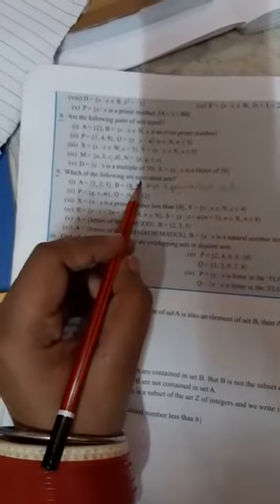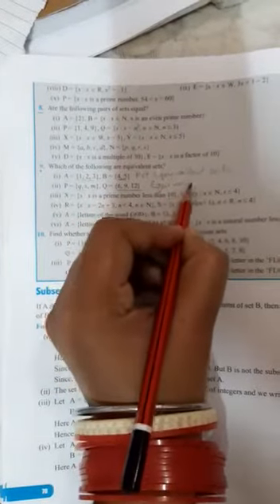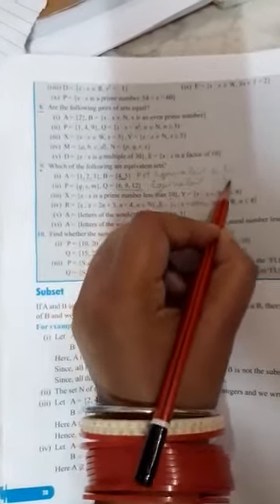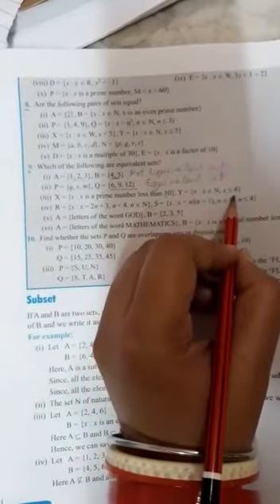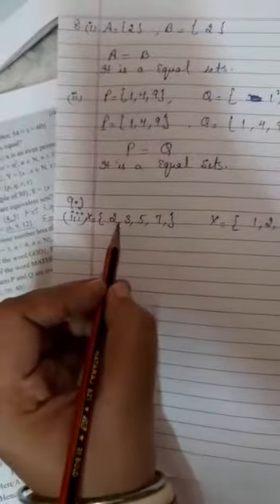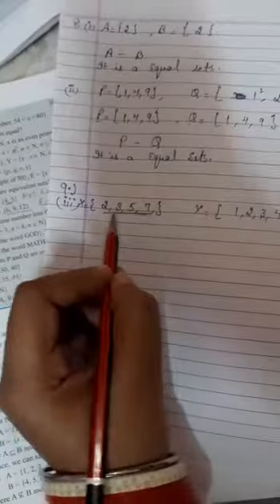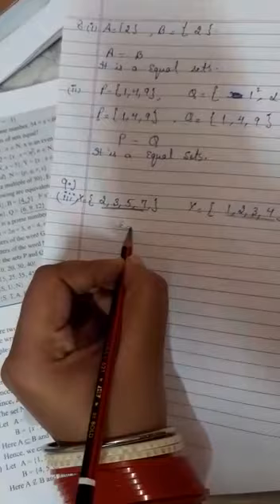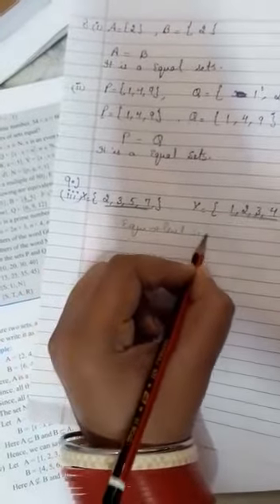7th RL mathematics exercise 5 2 part 2 day friday